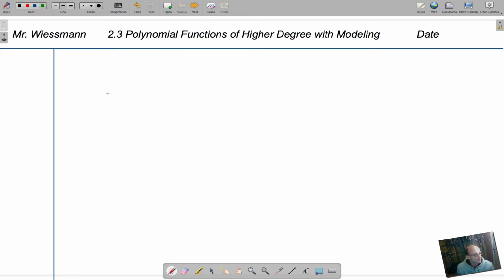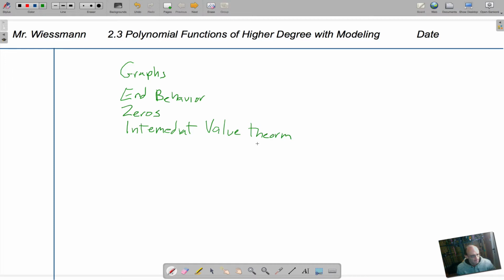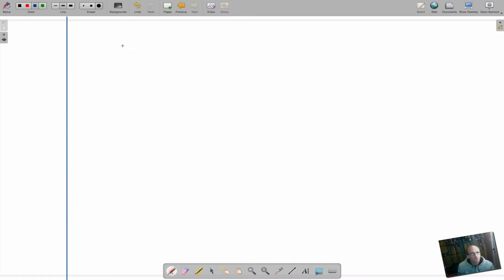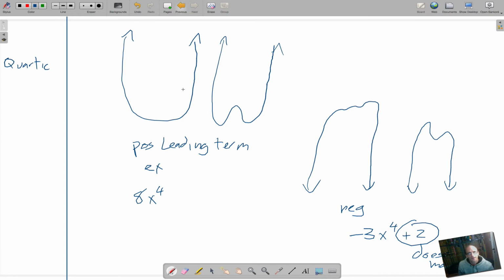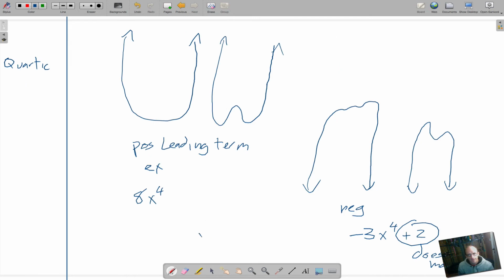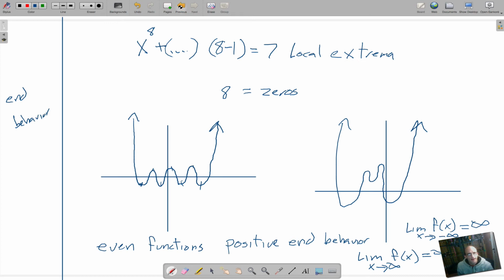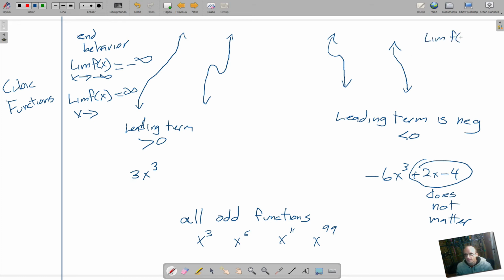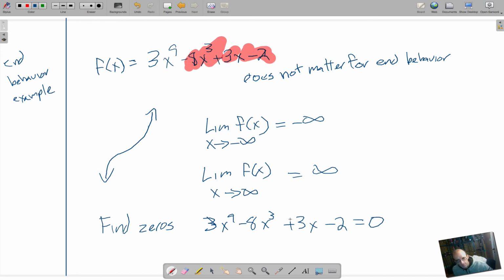2.3 Polynomial Functions of Higher Degree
2.3 Polynomial Functions of Higher Degree